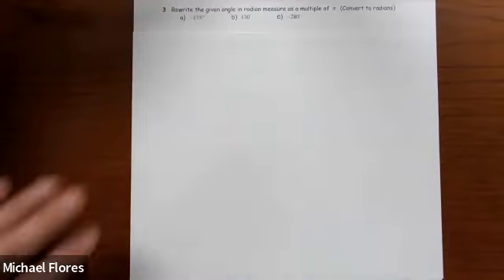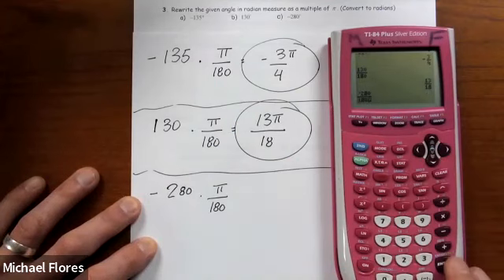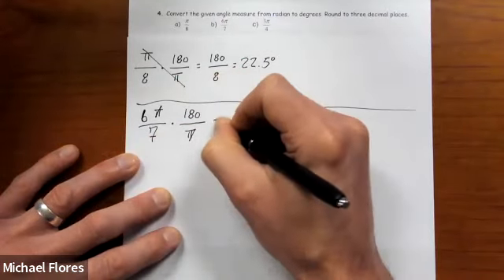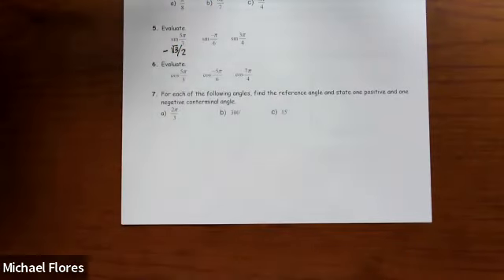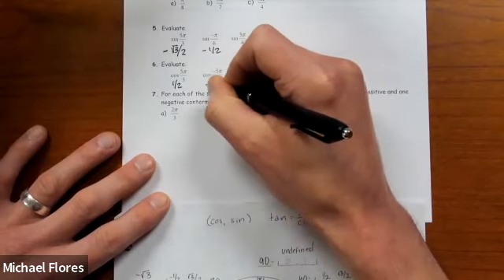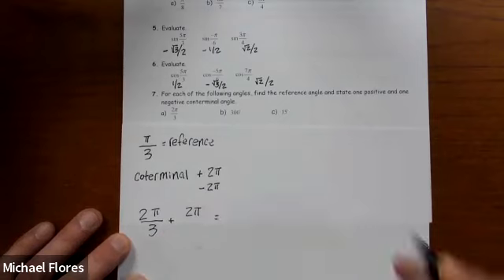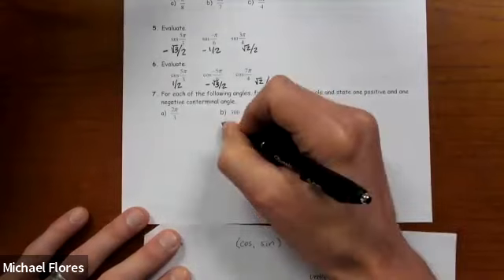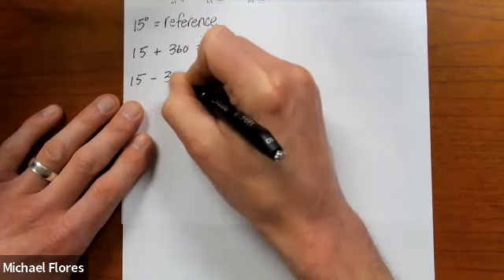Fall Review Page 1